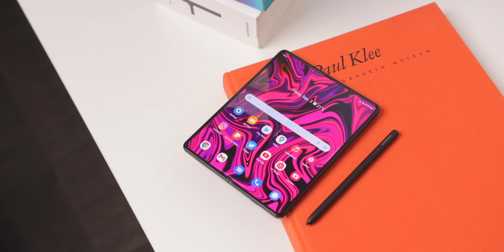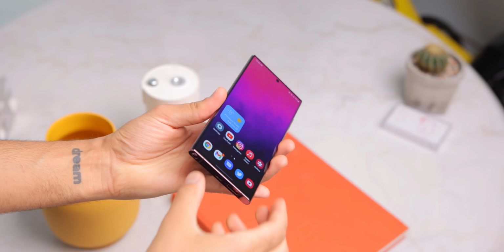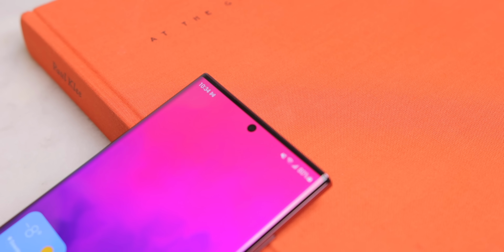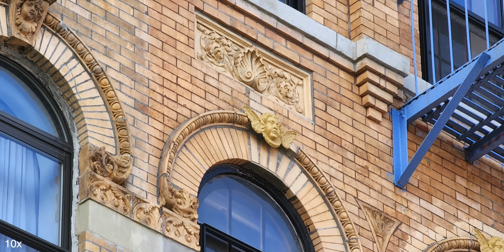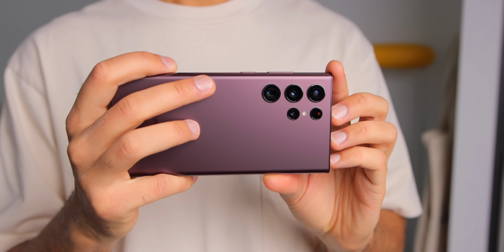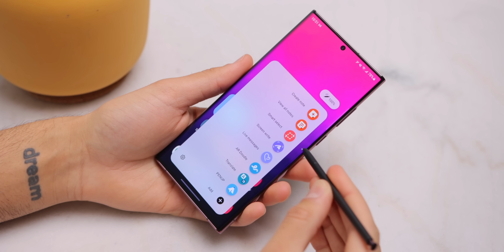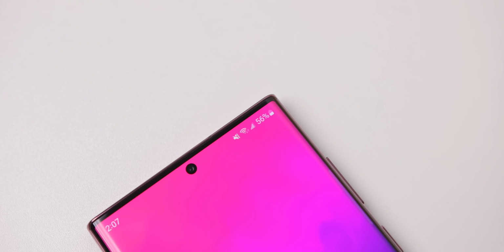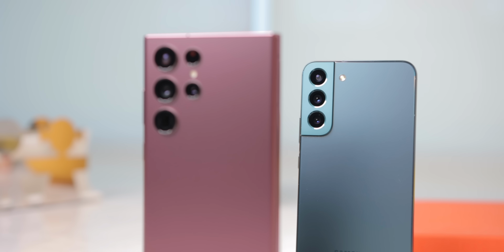Galaxy S22 Ultra // My Experience.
My Galaxy S22 Ultra experience after a few weeks of using the device. Wallpapers in this video can be found